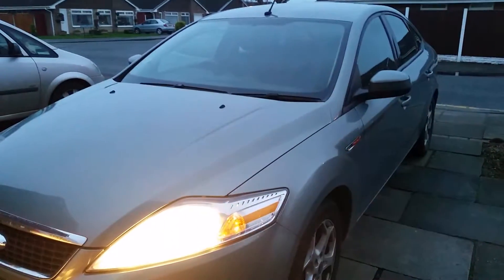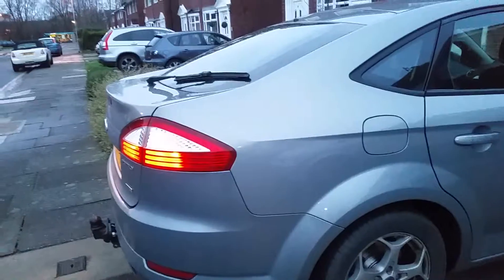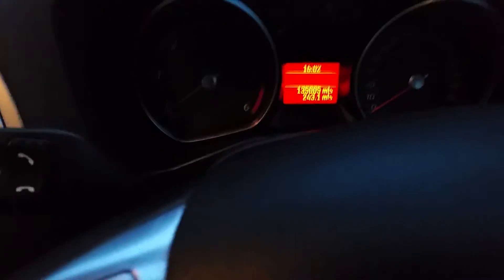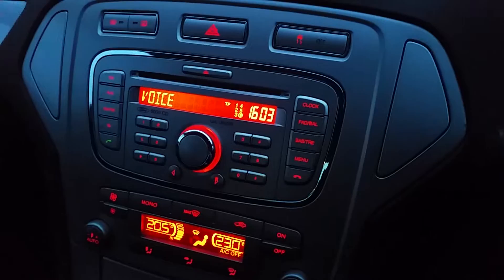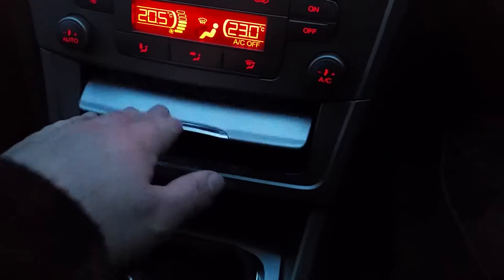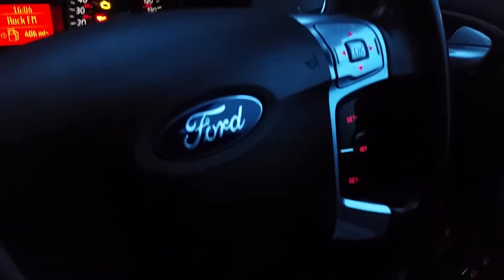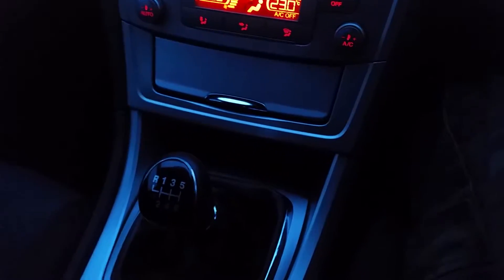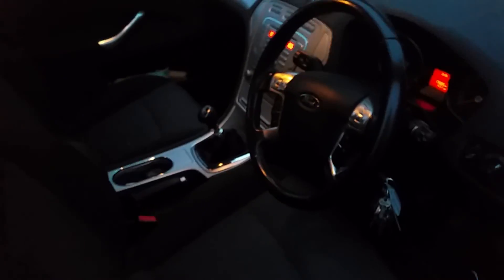Ford mondeo mk4 zetec diesel review by colscopters